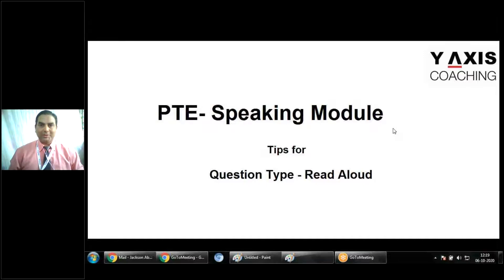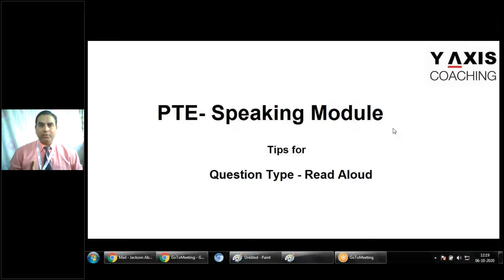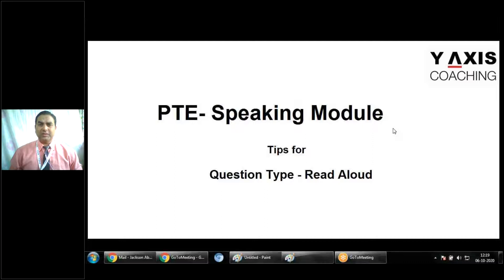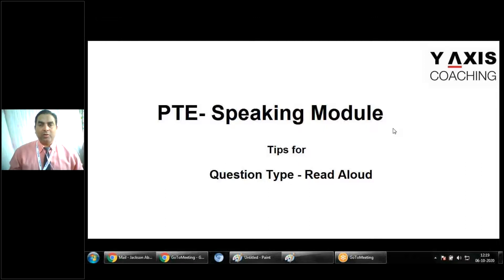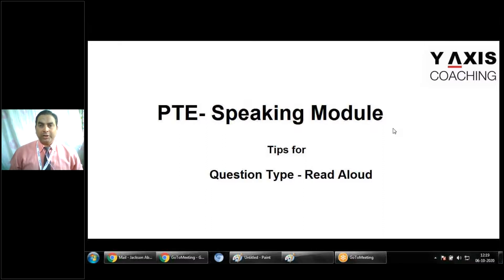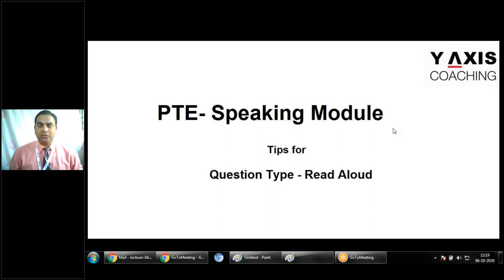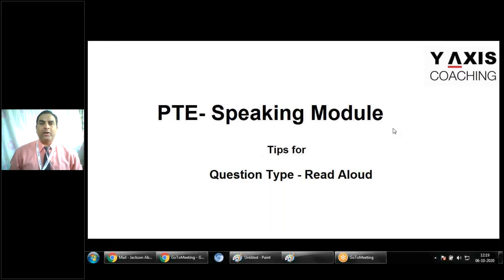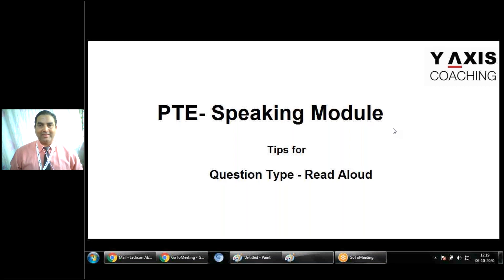Today’s PTE task with Jackson Abnis – Read Aloud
Hello PTE aspirants! Jackson is here to give insight into yet another task in the reading module namely “Read aloud”. This experienced PTE coach from Y-Axis breaks down the task for you and help you with exam preparation tips.

In the task at hand discussed in this video, you will need to read passages with good fluency, pronunciation, and content. How? Let Jackson lead you in learning how and also give you expert tips to enable you to score high in the task.

This is one of the valuable videos in his series that help you with PTE preparation. Watch, learn, practice, and ace the test.